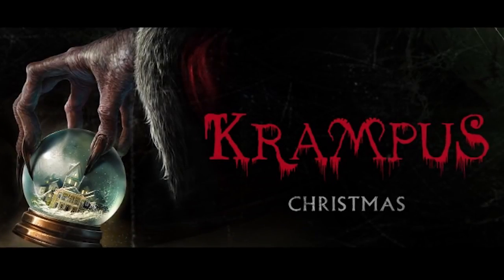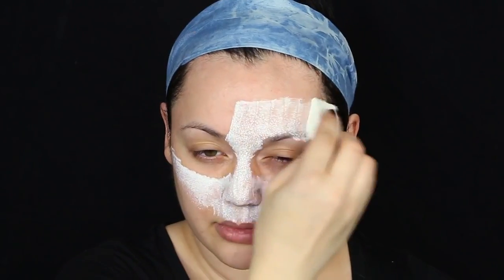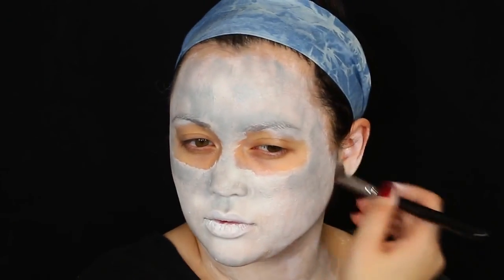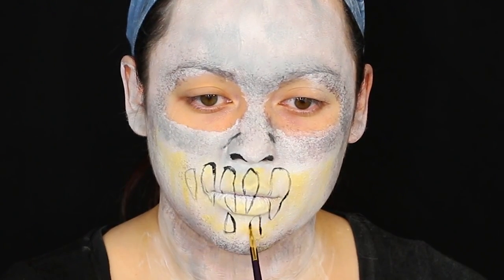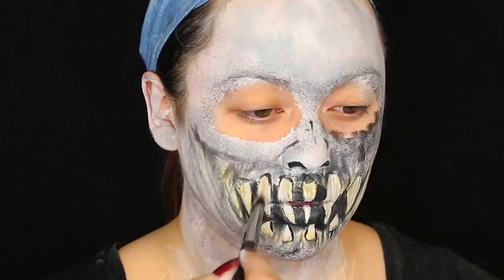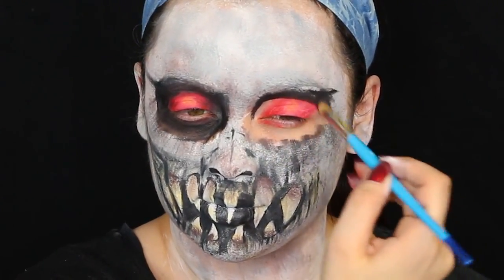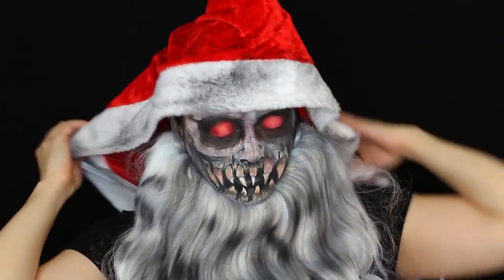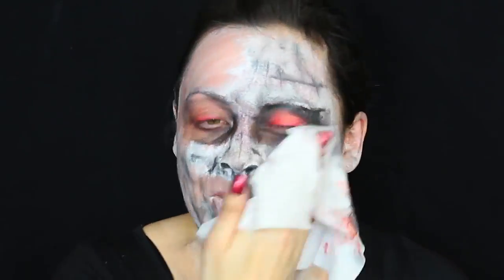MAKEUP TUTORIAL!KRAMPUS MAKEUP TUTORIAL!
MAKEUP TUTORIAL!KRAMPUS MAKEUP TUTORIAL!. MAKEUP TUTORIAL!MAKEUP TUTORIAL!MAKEUP TUTORIAL!MAKEUP TUTORIAL!MAKEUP TUTORIAL!MAKEUP TUTORIAL!MAKEUP TUTORIAL!MAKEUP TUTORIAL!